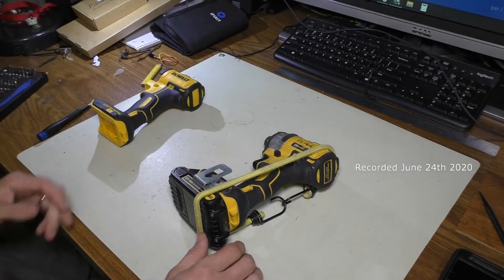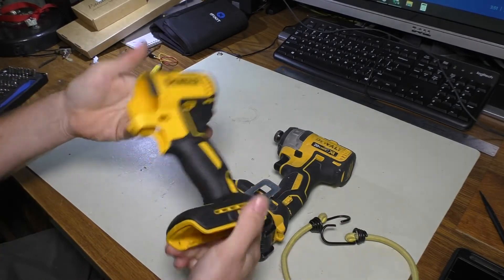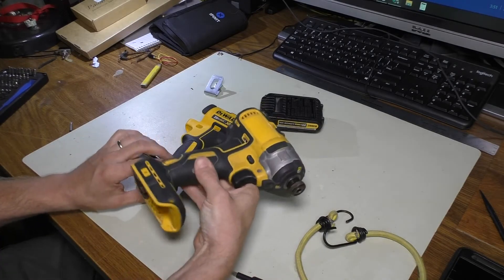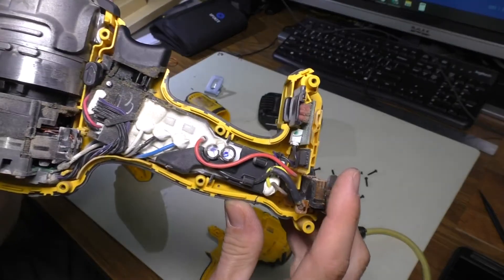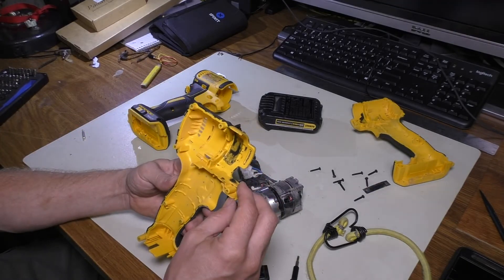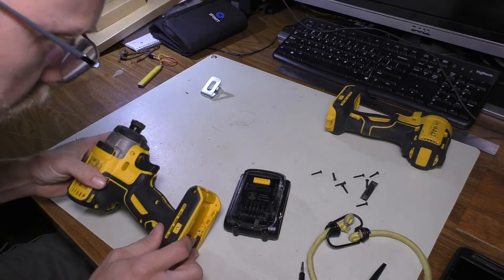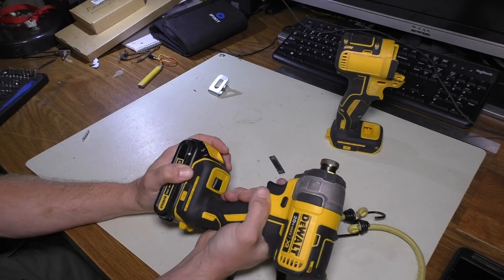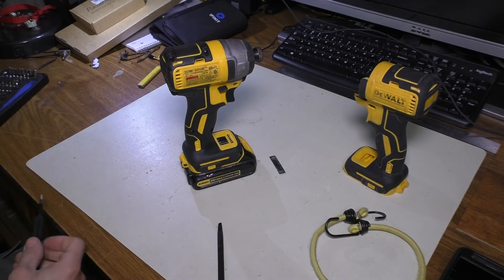DeWalt 20V Impact Driver Housing Replacement (and Mini Review) | PileggiTech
Chris managed to drop his beloved DeWalt 20V Brushless Impact Driver from a height of 10 ft which damaged the housing via stress crack.  After using the tool with a bungee cord to prevent it from completely breaking, he finally got around to ordering a new housing (part number N413423) and replacing it.